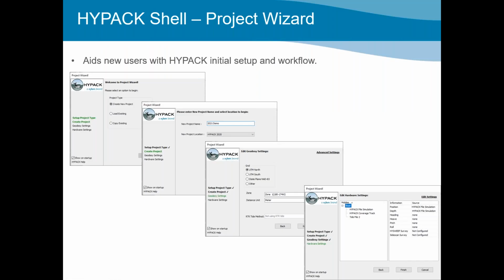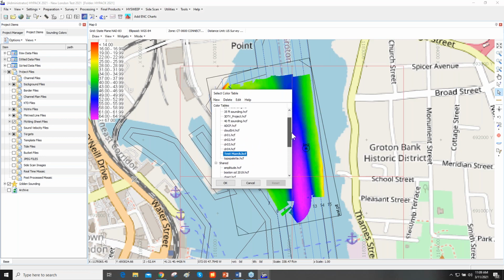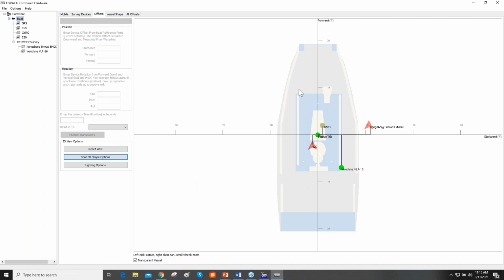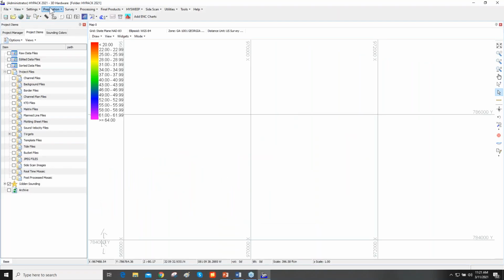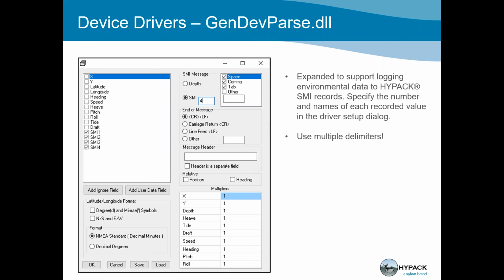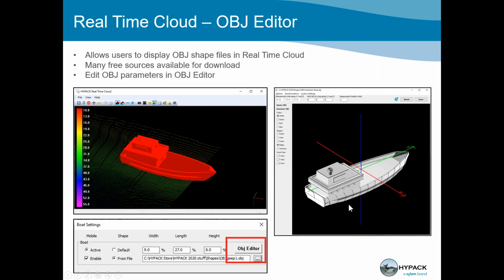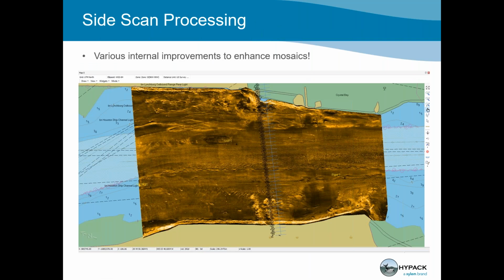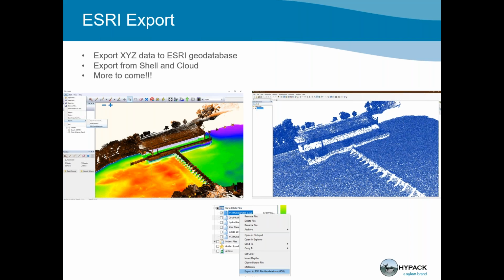What's New In HYPACK® 2021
HYPACK QC Manager John Lindberg demonstrates the latest and greatest developments in HYPACK 2021 with the help of Rob Baird (HYPACK Technical Sales).